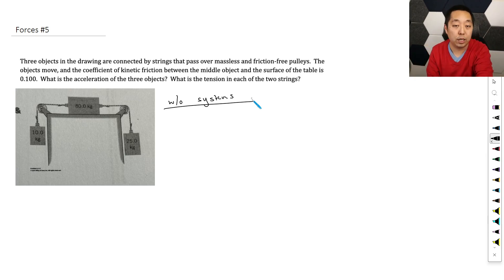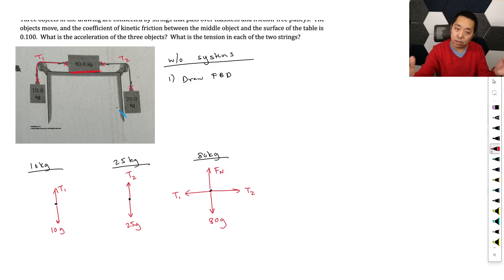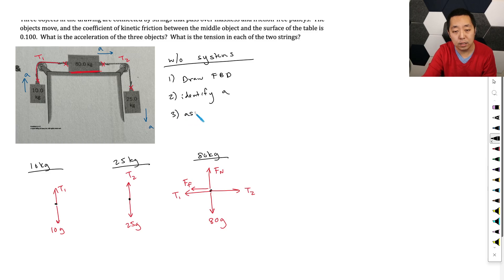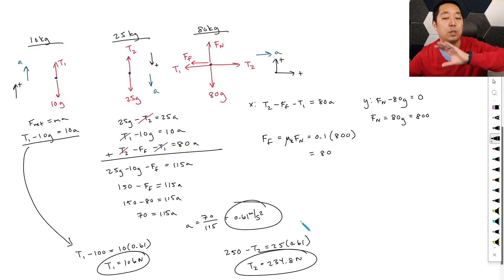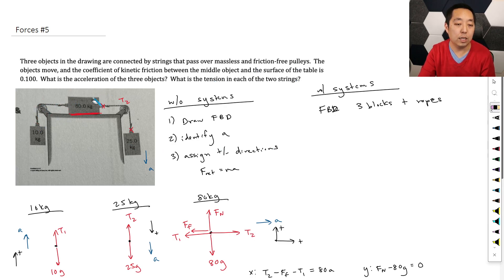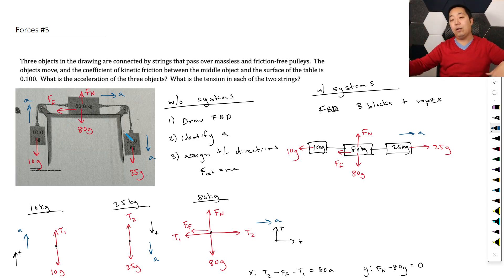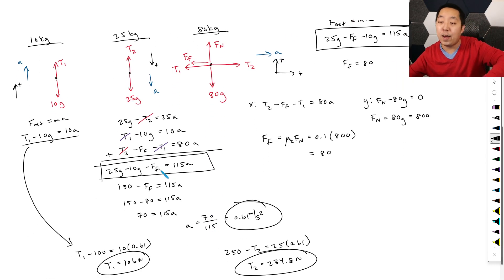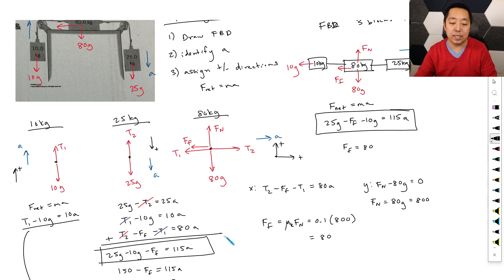AP Physics 1: Question of the Week #14 (Systems & Pulleys)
This is a student question for AP Physics 1 forces and free body diagrams, pulleys, and systems. I am doing these problems to help you see how I break down problems.